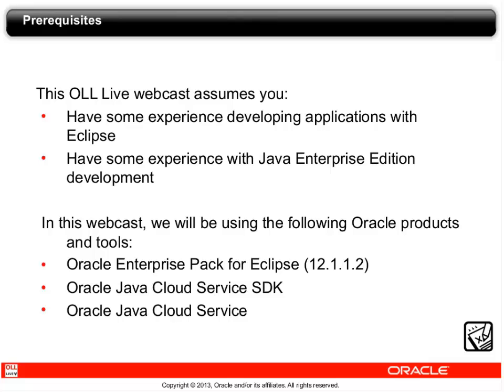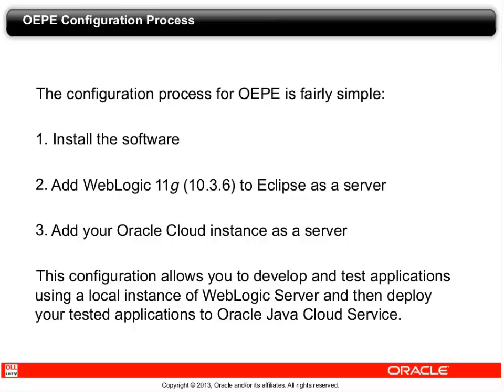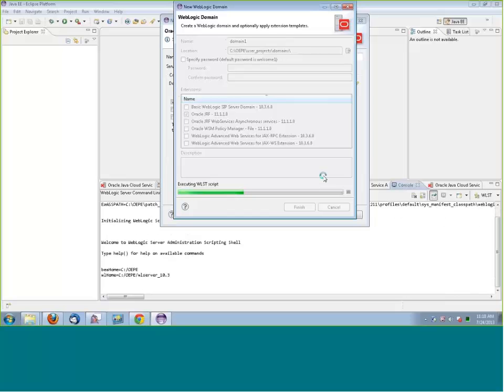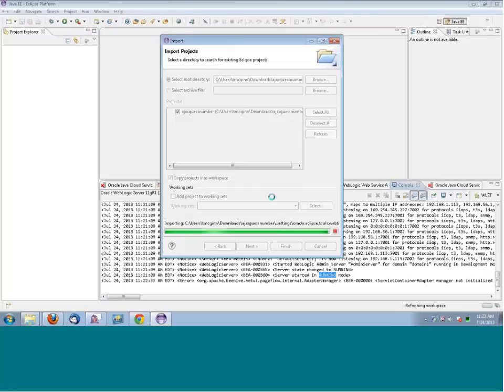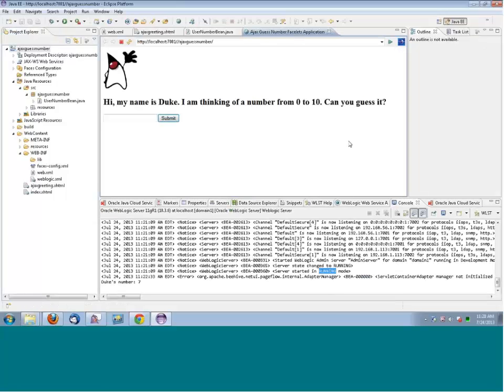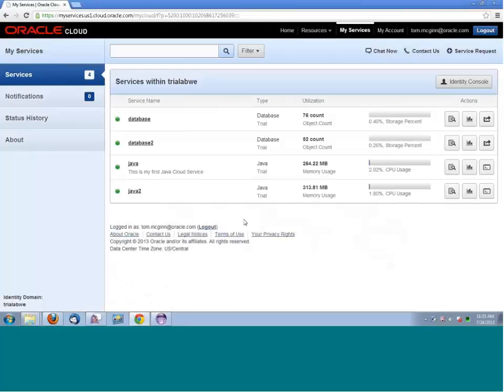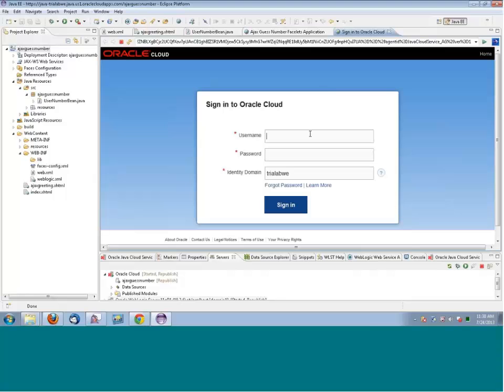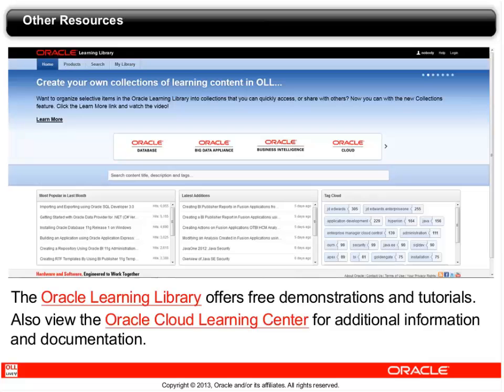Configuring Oracle Enterprise Pack for Eclipse for Oracle Cloud -OLL Live (Recorded Webcast Event)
Learn how to configure Oracle Enterprise Pack for Eclipse (OEPE) to develop applications for Oracle Java Cloud Service. You see how to configure OEPE with a local instance of Oracle WebLogic Server 11g(10.3.6) and with a remote instance of Oracle Cloud. Next, you deploy a simple Java Platform, Enterprise Edition (Java EE) application locally, and then modify and deploy the same application to Oracle Cloud. This is a recording of an OLL Live Webcast.